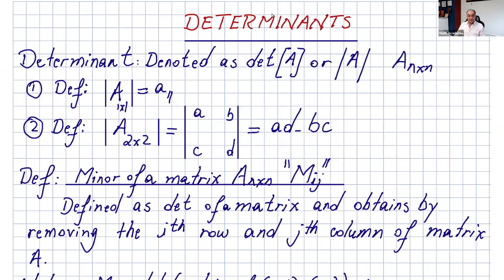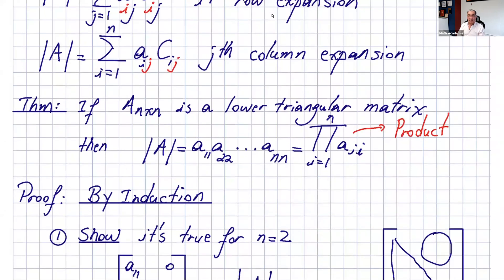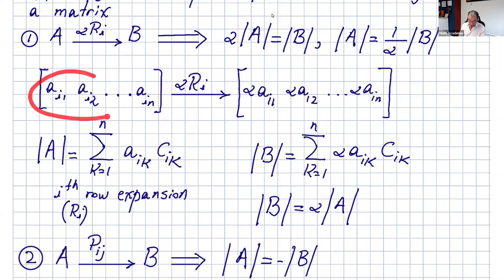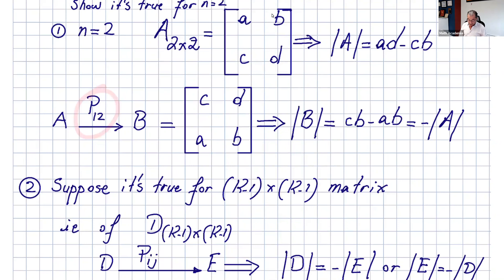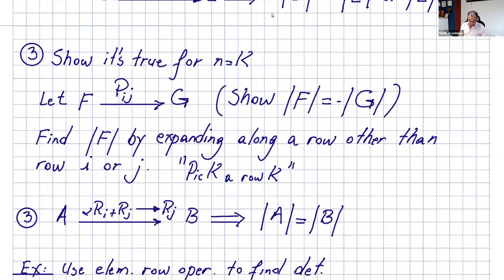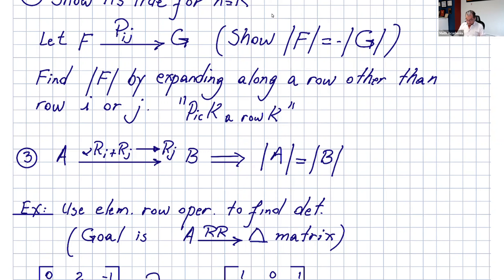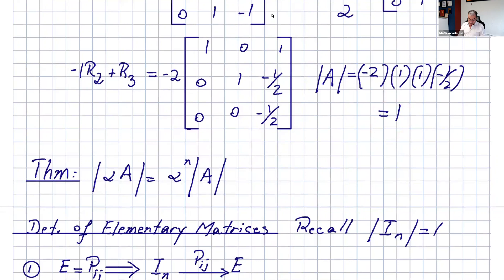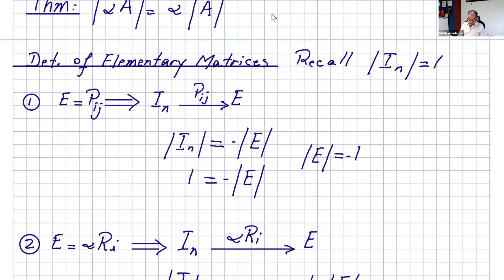EFFECTS OF ELEMENTARY ROW OPERATIONS ON THE DETERMINANT OF A MATRIX